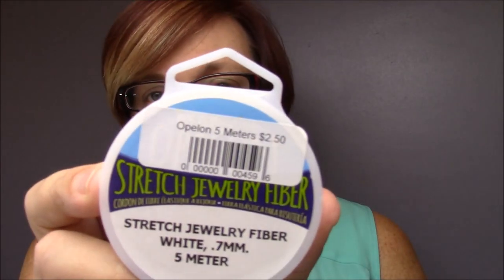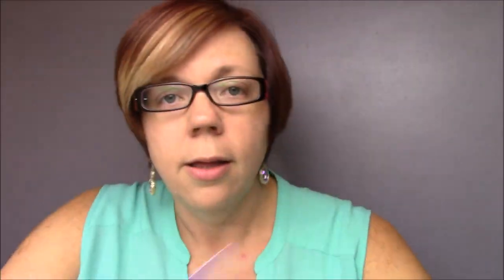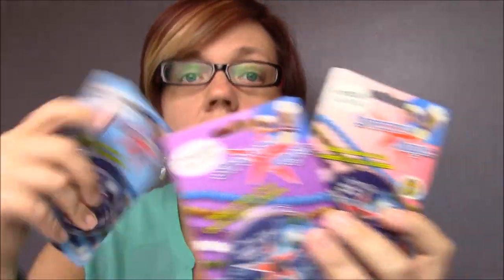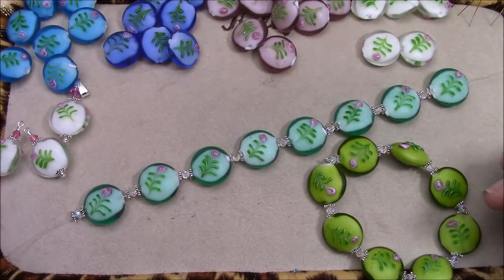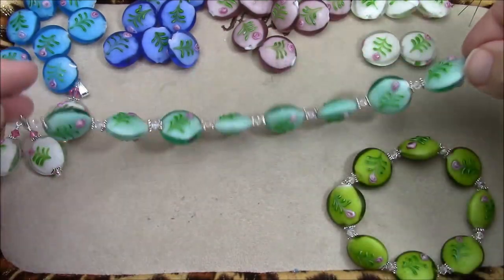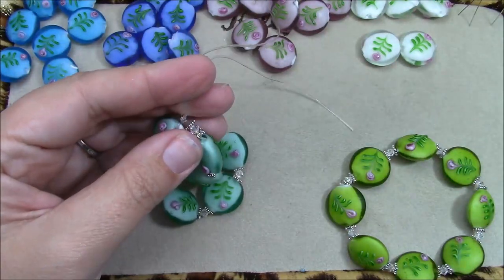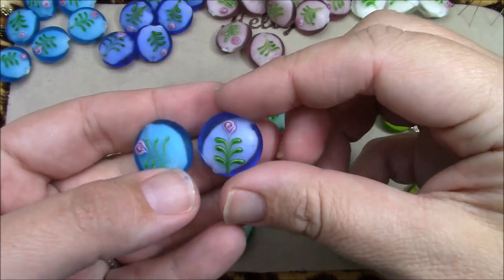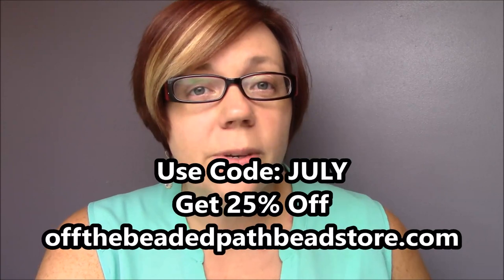Stretch Cord Basics- Must Know Monday 7/24/17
In this week's Must Know Monday video Kelly shows 2 brands of stretch cord that we carry in our store.  She shows how to finish off the stretch cord.  You can find materials used in these video on our While supplies last.